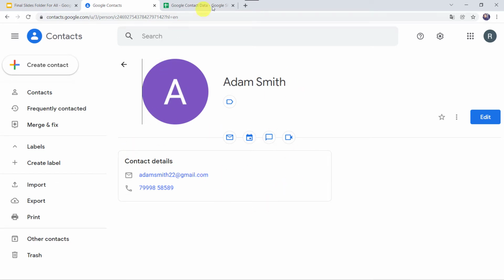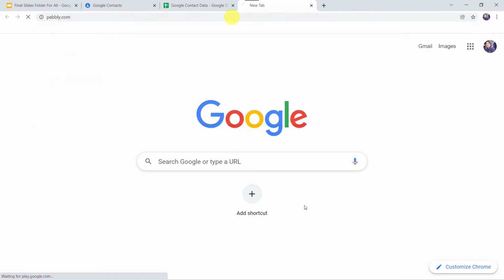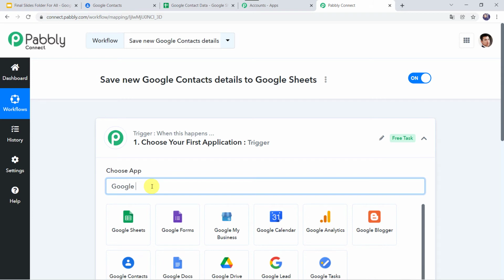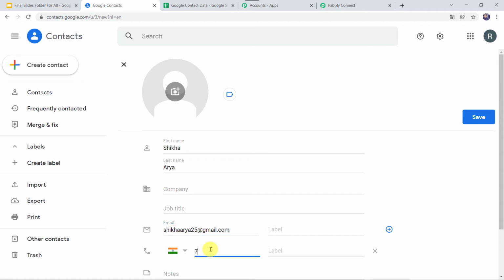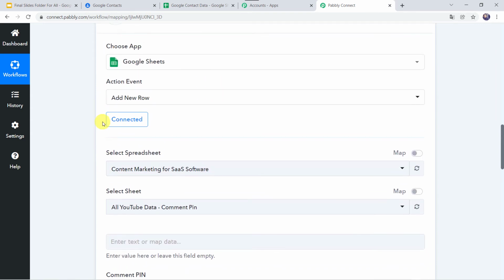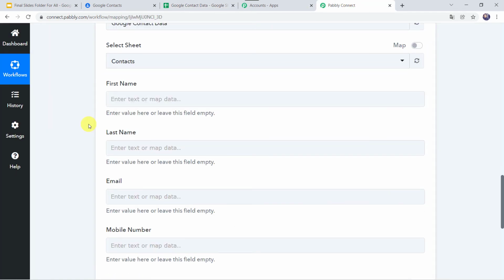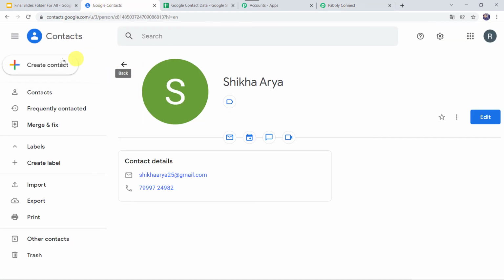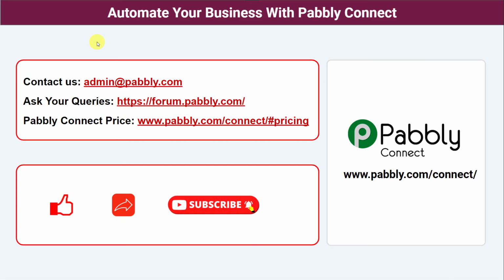Google Contacts to Google Sheets Integration : Save New Google Contacts Details to Google Sheets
In this video, we will learn Google Contacts Google Sheets
integration, where you cansave new Google Contacts details to Google Sheets | Google Contact Google Sheets integration with the help of Pabbly Connect.